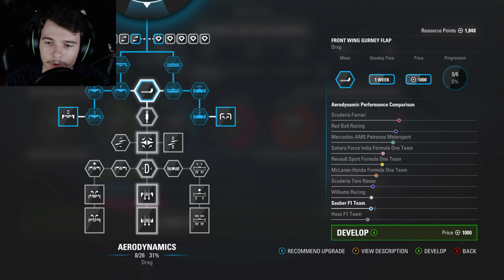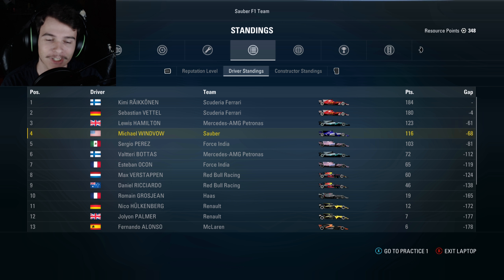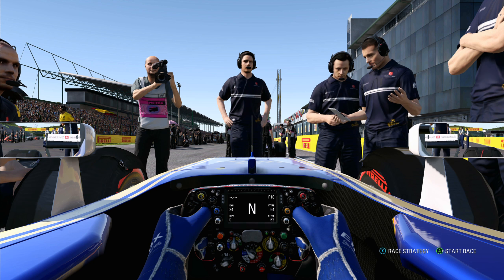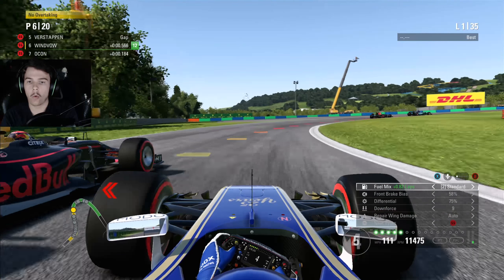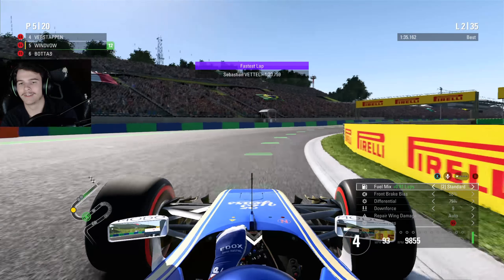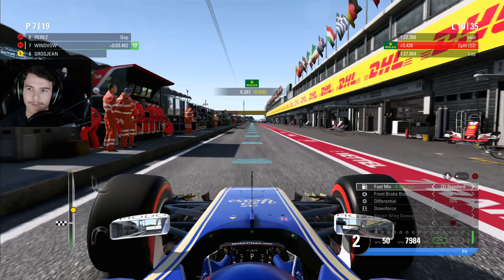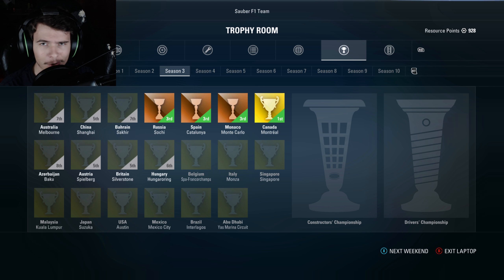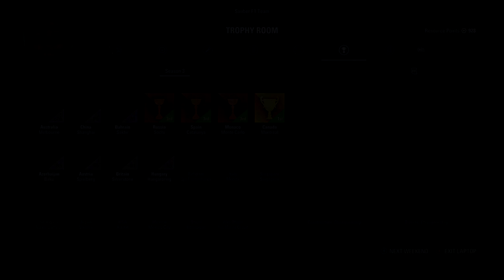BOTTAS IS TRASH |11/20| F1 2017 Sauber Career Mode S3. Episode 51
F1 2017 Sauber Career Mode Season 3, Round 11, the Hungarian Grand Prix.

Wheel/Pedals: Logitech G920
AI Difficulty: 105 (Ultimate)
Xbox 1.

Instagram username: windVOW8820